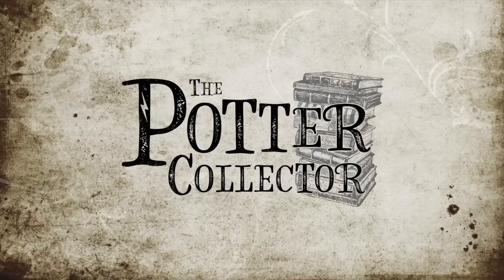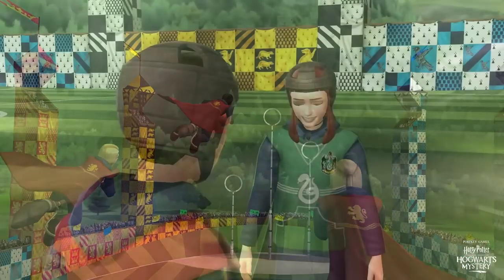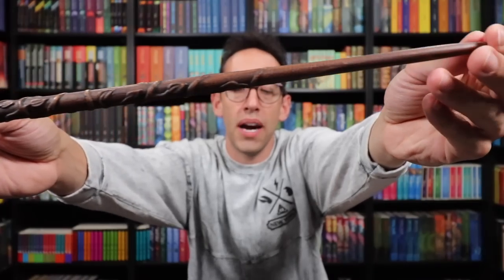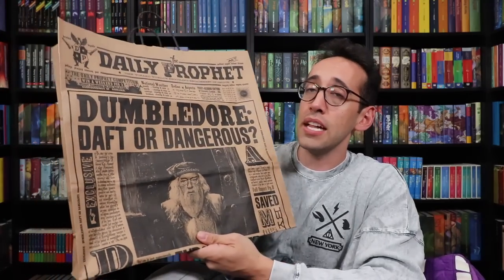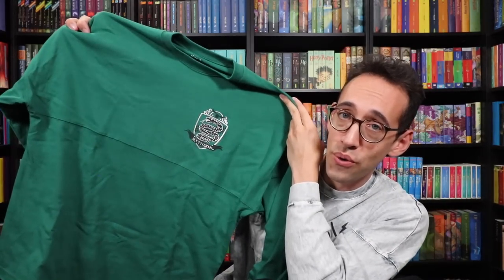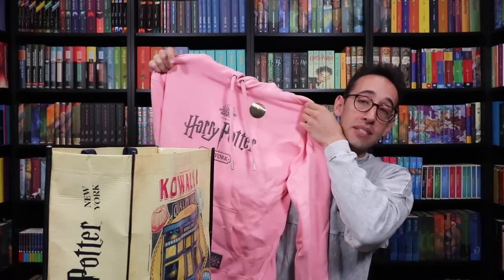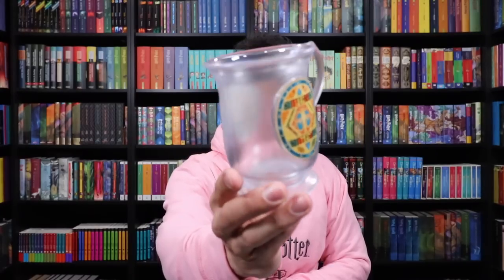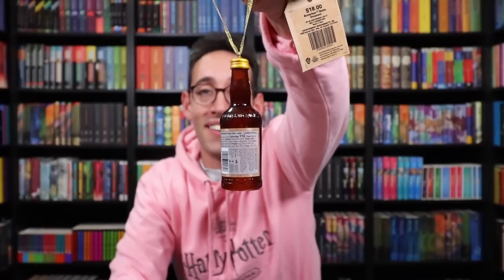HUGE Harry Potter New York Store Merchandise Haul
For a chance to win an OFFICIAL Wizarding World hand-carved, wood wand, download Harry Potter: Hogwarts Mystery using my link on your mobile device or tablet (must use this link)
If we get to 1,000 downloads using my link above, I will give TWO wood wands away!

Join me for a HUGE haul unboxing from the Harry Potter Store in New York City! There is a huge mix of merchandise that I am excited to show you! If you would like to see the WHOLE store without any customers, you can see an empty shop tour

WAND SWEEPSTAKES INFORMATION:

To win an OFFICIAL Wizarding World hand-carved, wood wand ($80+ value):
1. Download Harry Potter: Hogwarts Mystery using THIS link on your mobile device or tablet (must use this link)
2. Screenshot yourself reaching Chapter 7 in Year 1 of the game, and tag me in the screenshot on Instagram or Twitter (you can also DM the screenshot. Be sure to save it.)
3. Comment on this video your Hogwarts house and favorite Wizarding World character
4. Wait to see if you won on November 5th, 2022.

WE MADE IT to over 1,000 downloads! There will be two winners. The winners will be emailed and then listed here when it is verified that they completed all steps above.

Winner 1: Kelsey Jean
Winner 2: NeshaCruz

If you are under the age of 18, ask a parent or legal guardian before entering or providing your information. Shipping is included with the wand. If we get to 1,000 downloads using my link above, I will give TWO wood wands away to TWO winners!

You will never be required to send money or financial information for a giveaway. Always be sure that a message or comment response from me is coming directly from an official The Potter Collector channel. Constant vigilance. Do not be scammed.

All videos are filmed and edited by The Potter Collector. All opinions are my own.